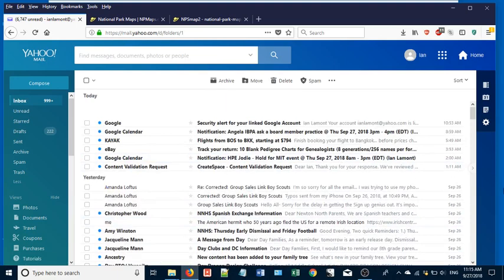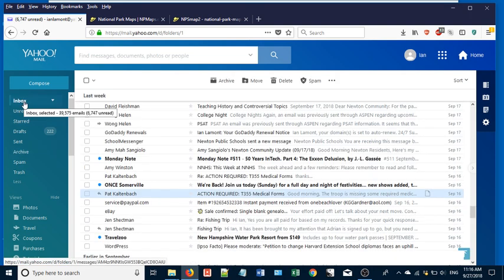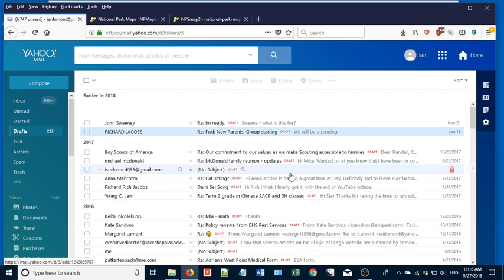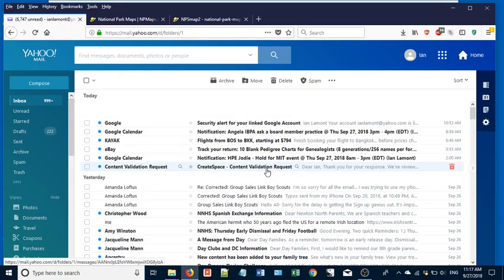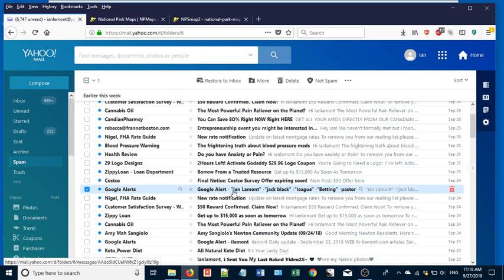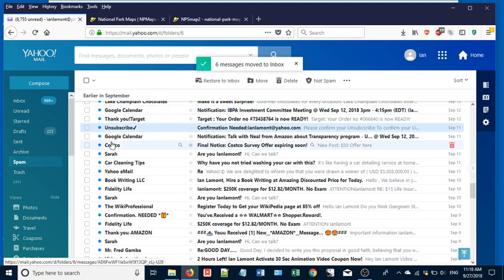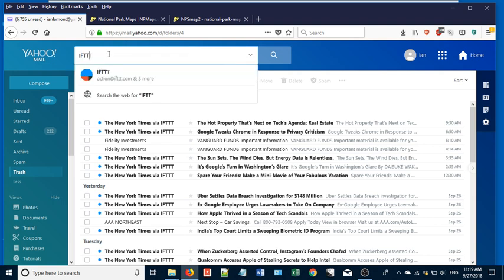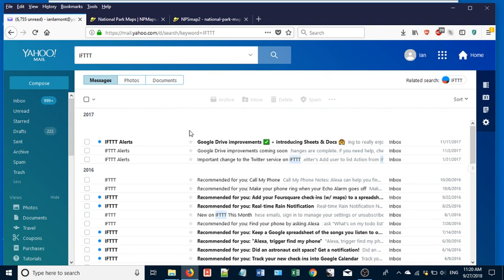Missing email in Yahoo Mail? 6 places to look (Yahoo Mail Basics)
iPad discounts ➡️

Missing email in Yahoo Mail is frustrating, whether you've started to write one and can't find it, or someone says he or she sent you an email and it's missing. This 5-minute video shows how to search in the Yahoo Mail folders where lost Yahoo email might be hiding (including drafts, spam, and trash), and what to do if you still can't find them. This tutorial applies to Yahoo Mail on Windows or macOS using any browser. Narrated by the founder of IN 30 MINUTES guides, Quick Guides for a Complex World.